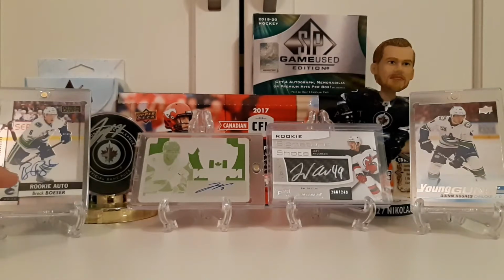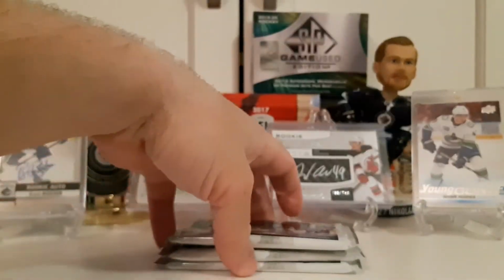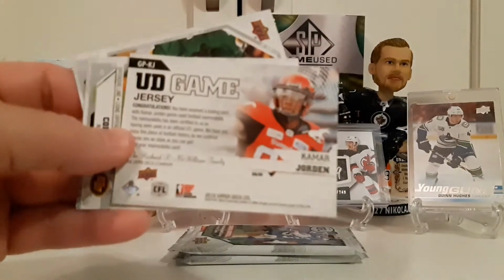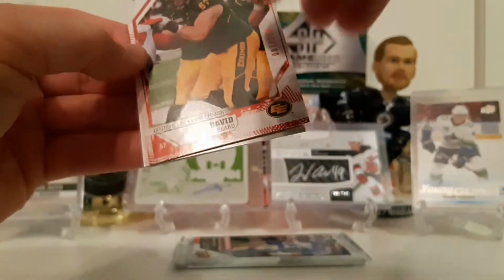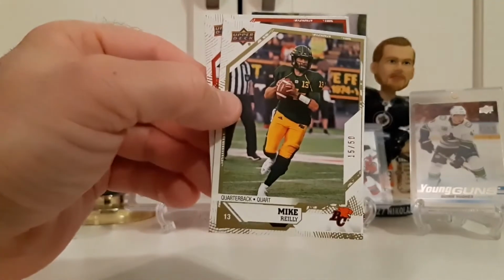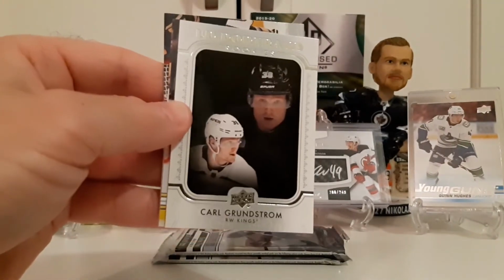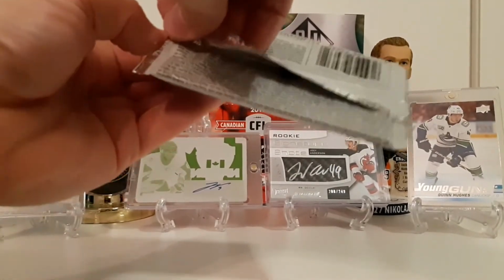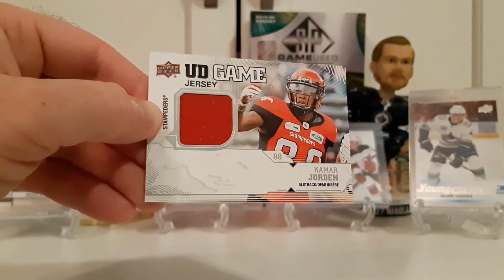Loose Hobby Packs!!! 2019 CFL & 2019-20 Series 2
Welcome back!!!

Today we open a first for the channel. One of our favourites!!!
2019 UD CFL. :)
We also open 3 more loose packs of 2019-20 UD Series 2

Have a look and see what he pulled.
He got one cool card from the CFL packs! We usually have luck with these.

Take care and good luck breaking everyone!!!
Stay safe and stay home.